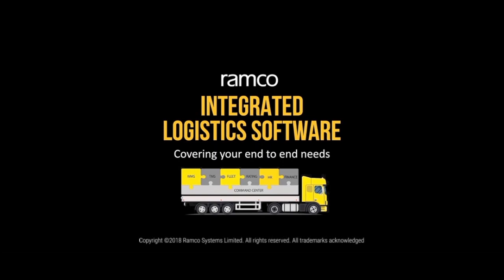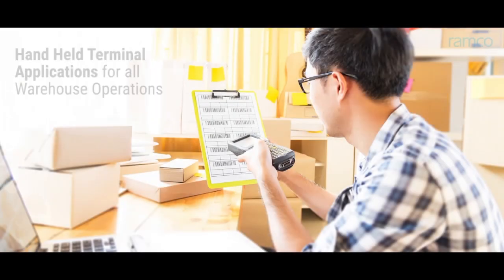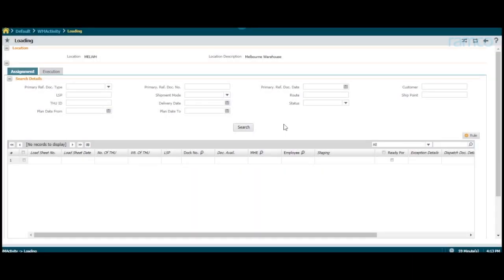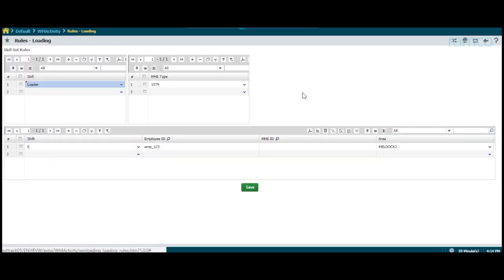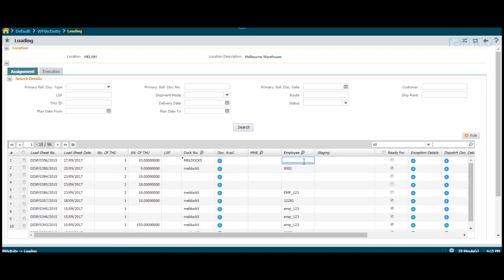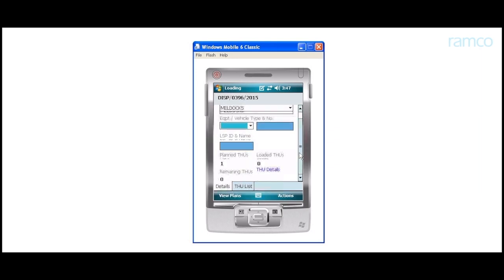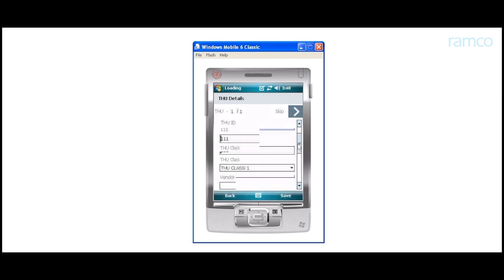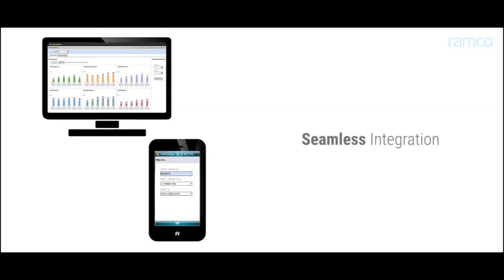Ramco Logistics Software: WMS Outbound Loading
Get an overview how Outbound Loading operations are executed in Ramco Logistics Software’s Warehouse Management System. To know more about Ramco Logistics Software,